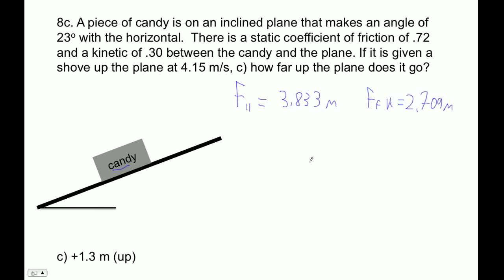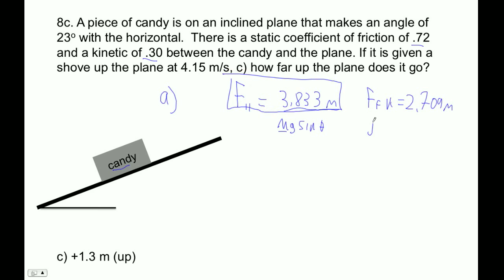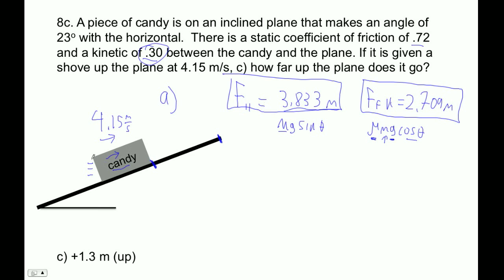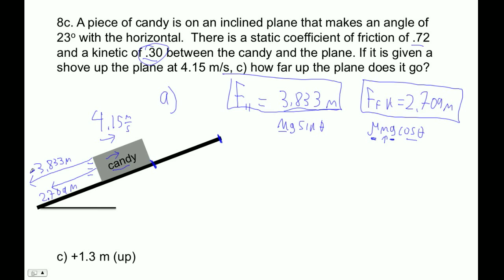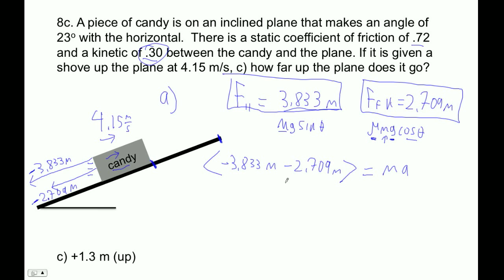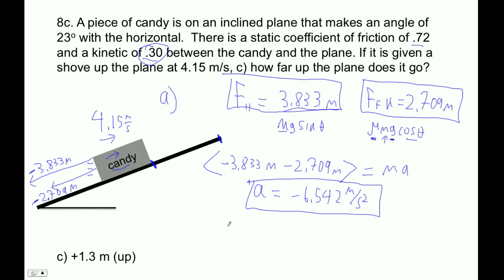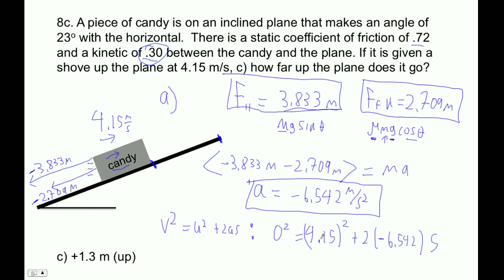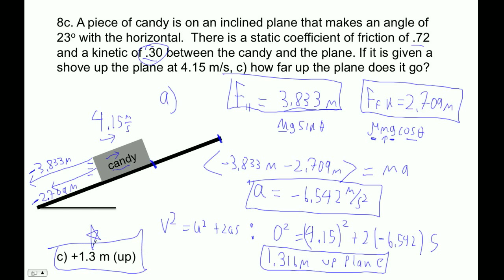HTPIB04 Inclined Planes